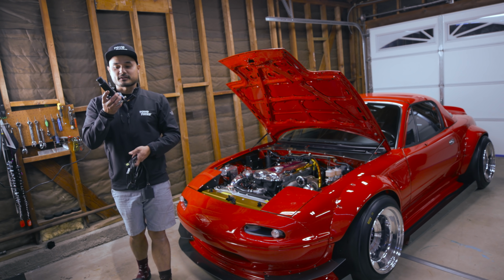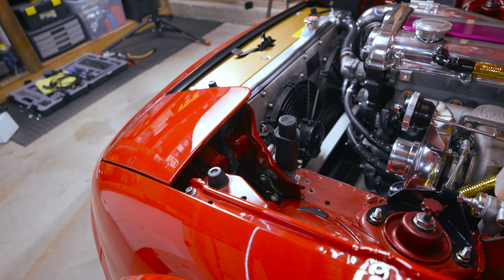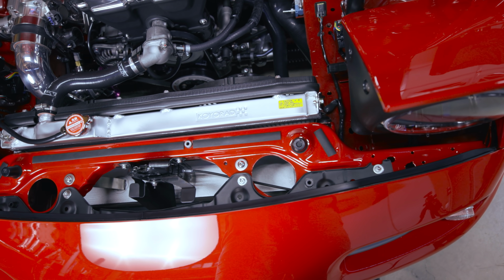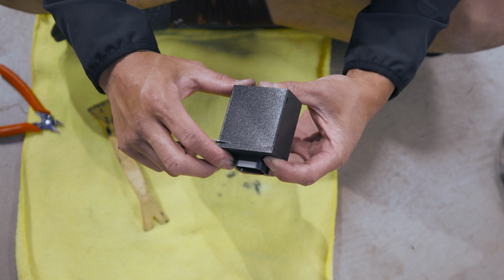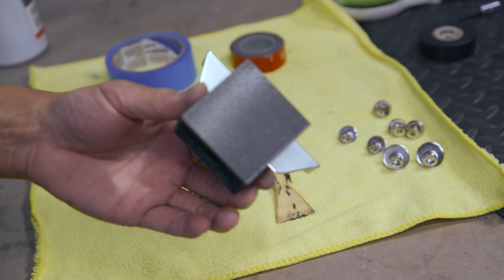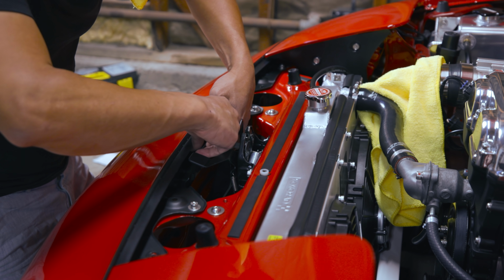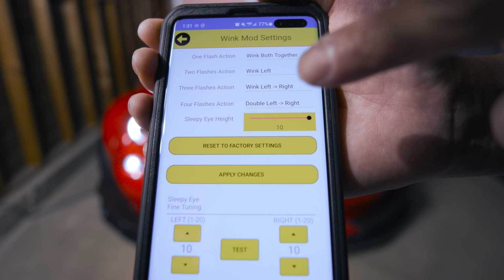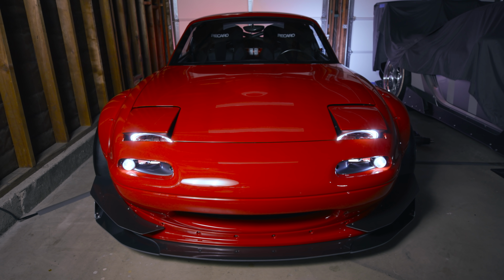MIATA POP-UP HEADLIGHT APP | OMGMIATA | EP73 | [4K60]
Check out this insanely-cool product by MX5 Tech UK! This mod can be installed in minutes and requires no cutting or splicing of cables. Simply unplug the existing headlight motor connectors and insert the wink mod connectors and you're done!

The module can be operated remotely via Bluetooth using MX5 Tech's free mobile app for Android & Apple devices. Using the app, the user can also select which wink operation is linked to which button press combination as well as setting the height of the sleepy eye.